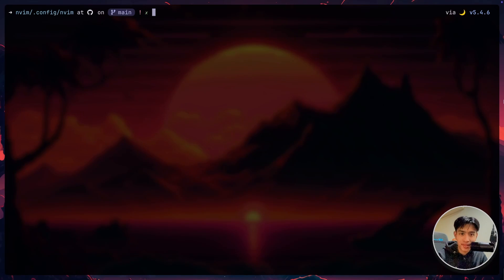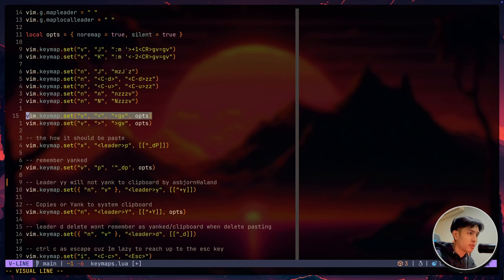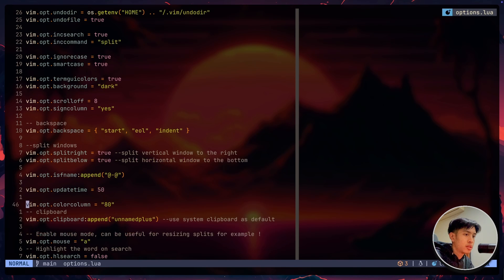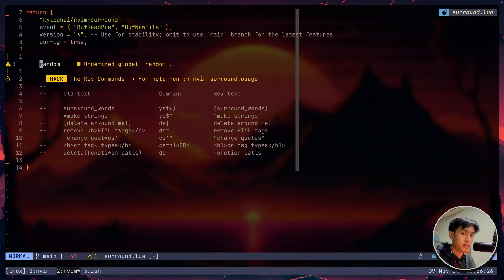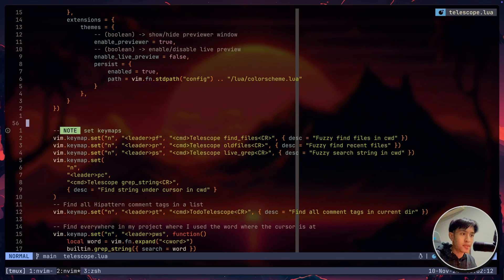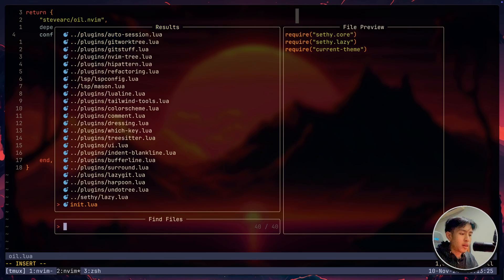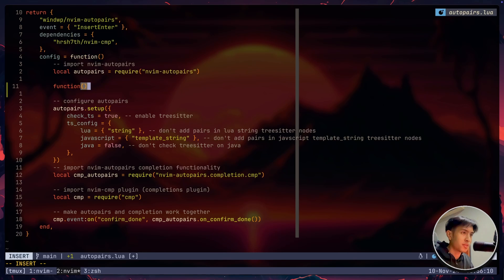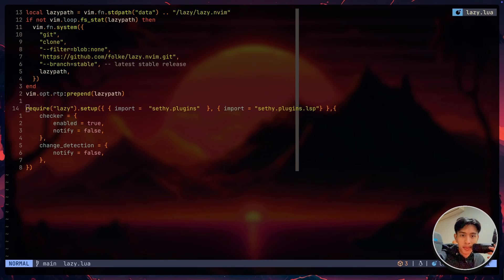My Simple Neovim Setup For MAXIMUM Productivity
Checkout my current Terminal emulator + Neovim setup for productivity and the simple effective plugins I still use 🙂‍↕️ So far neovim is my favorite IDE to program on.
Will make a follow up video updating my config and workflow as we go into 2025.

⏳ TimeStamps
00:00 Intro
00:19 Terminal Emulator + Tmux
01:43 File Structure
02:21 Basic Configs
05:07 Plugins & Setups